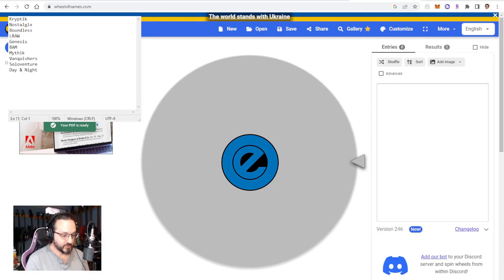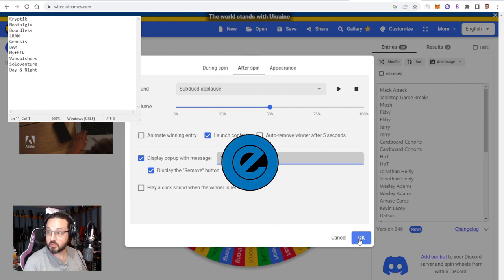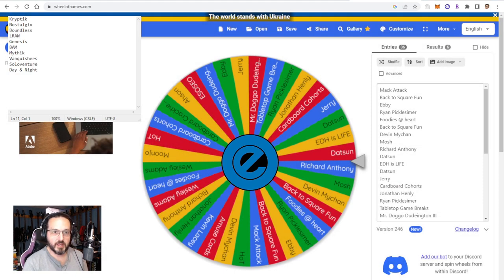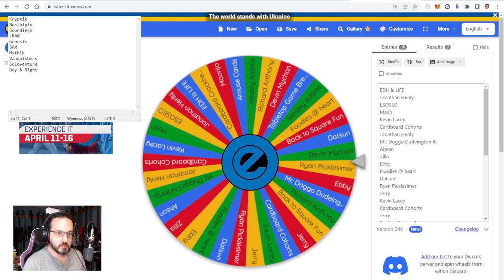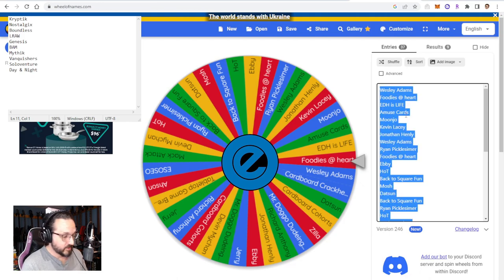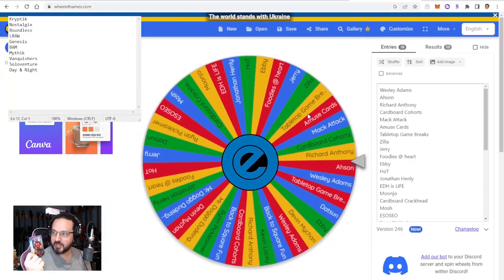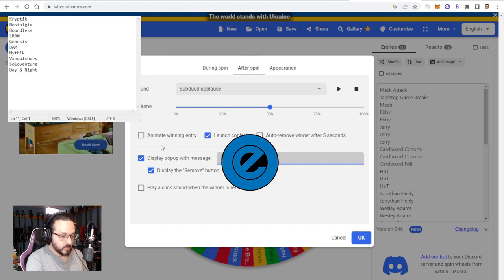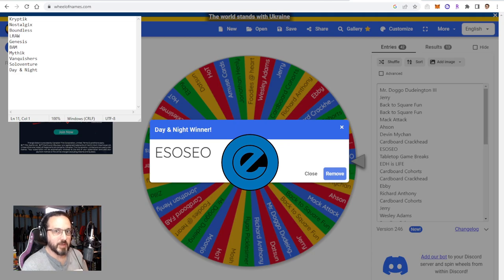250 Giveaway Time!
Here it is! The moment (most) of you have been waiting for!

Congrats to the winners, hopefully the rest of you all had fun joining in, and we'll have to see what's in store for 300!